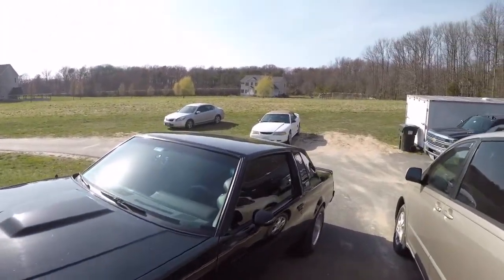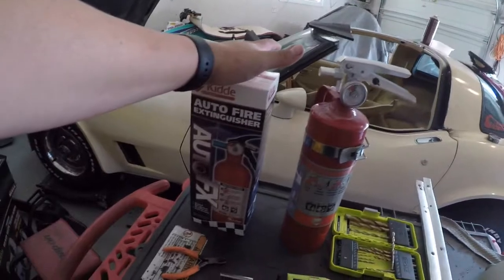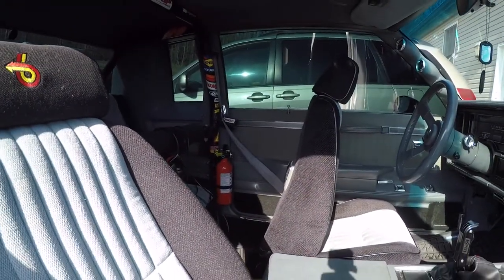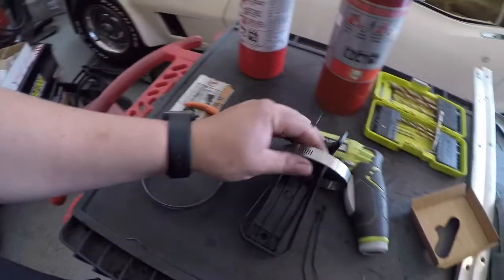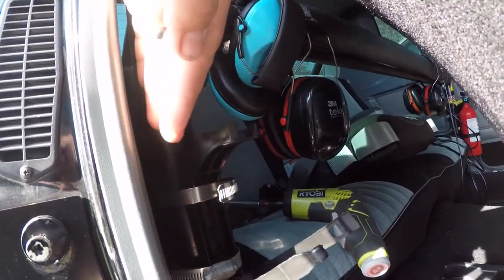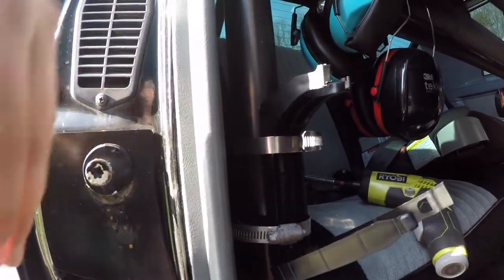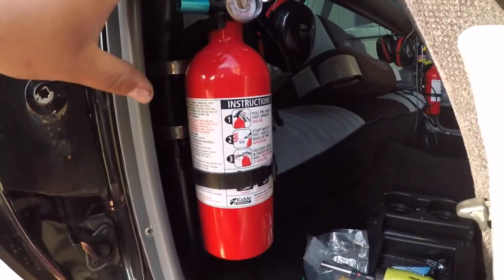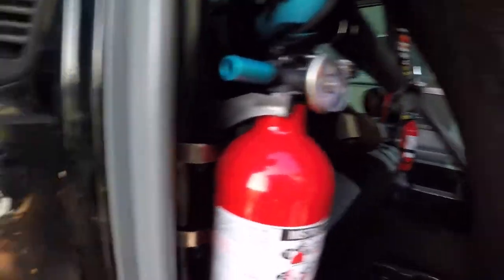Fire Extinguisher Installation for $15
Cruising Season Has Officially Started So Be Safe!
Unfortunately I witnessed someones car burn down to the ground in a matter of 5 minutes which led me to make this video. Here we install a fire extinguisher which after what I experienced the other day I felt it is a bit pointless but may be helpful in smaller fires or maybe electrical.